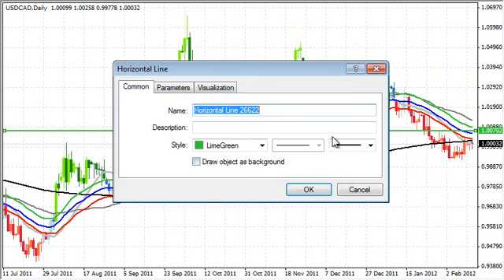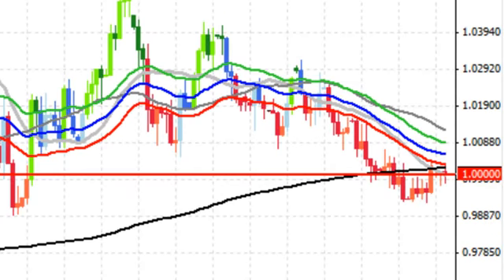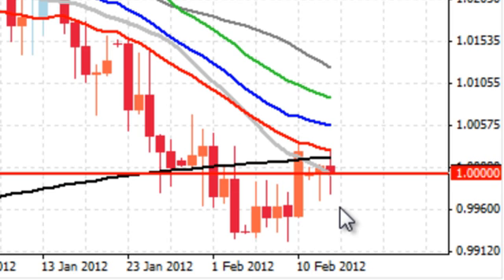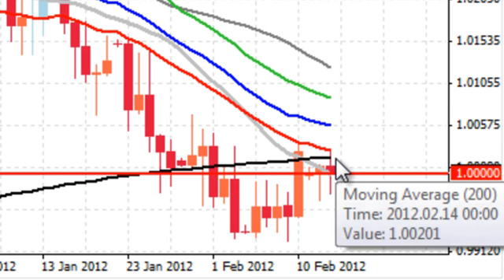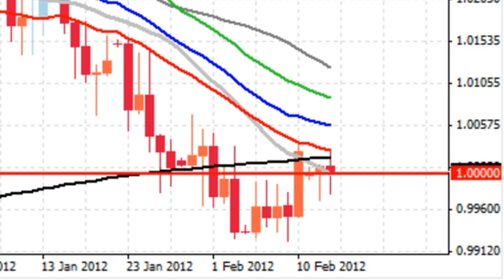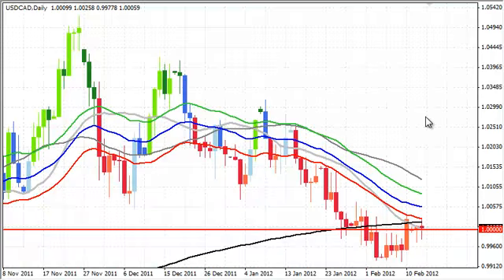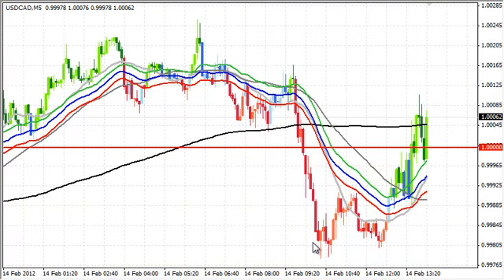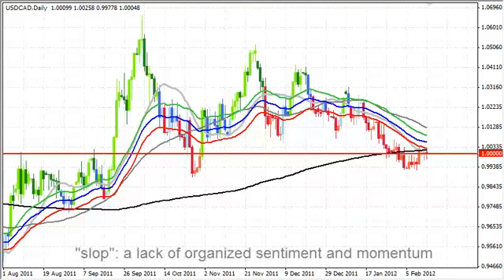USD/CAD Parity and a Daily Swing Short Set Up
A look at this morning dollar-loonie and some thoughts about why it could exhaust and trigger a swing short.